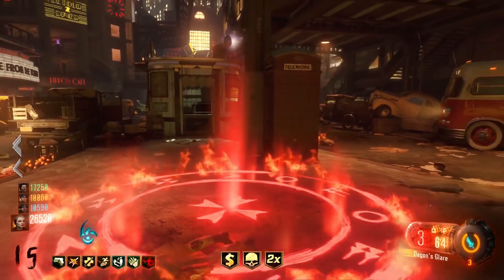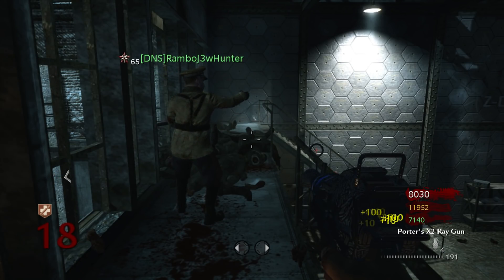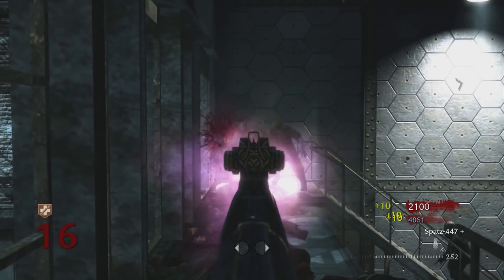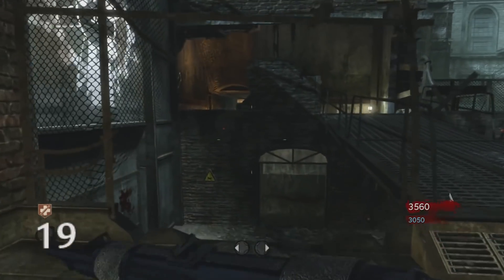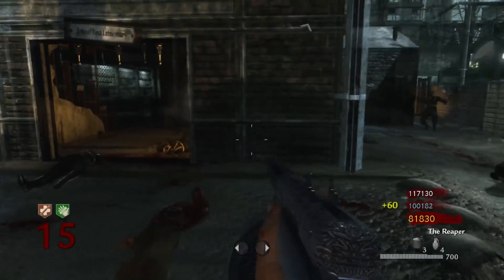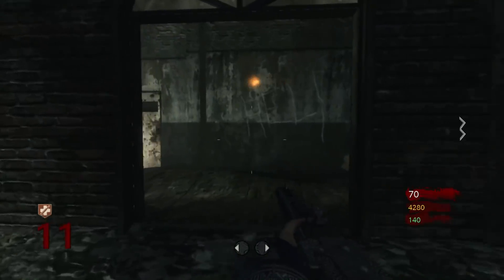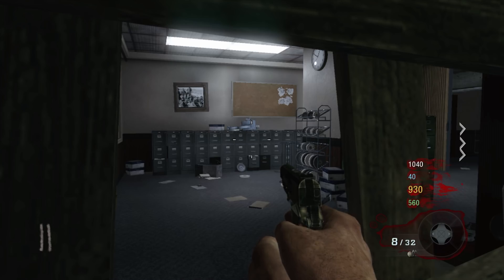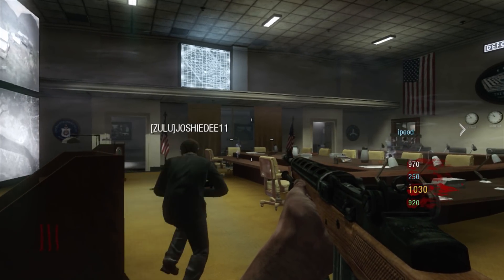Top 5 Classic Weapons in Call of Duty Zombies History!